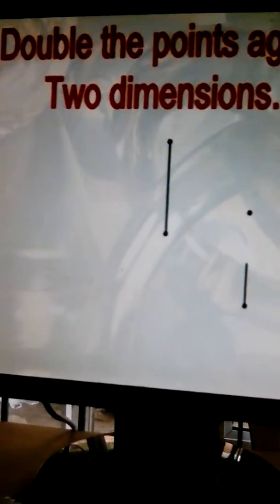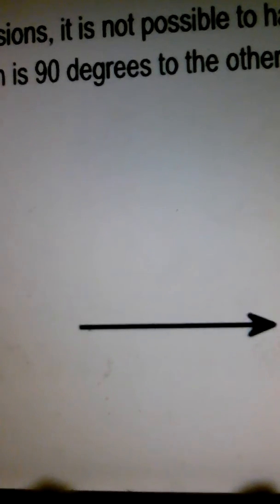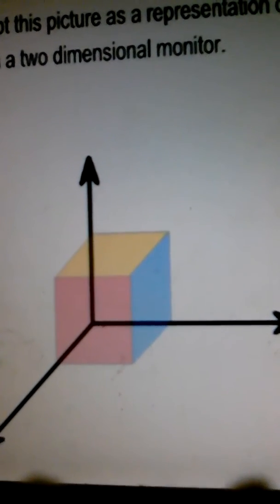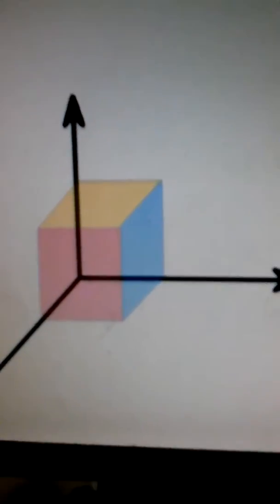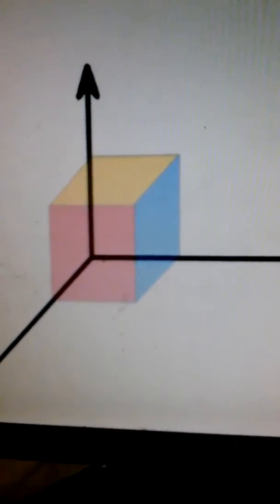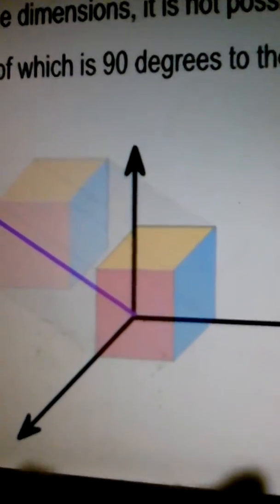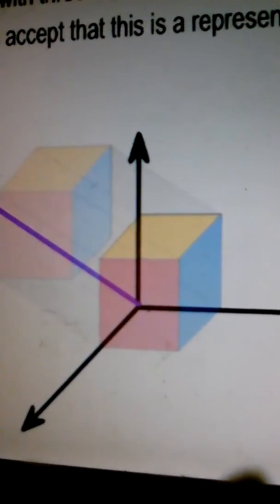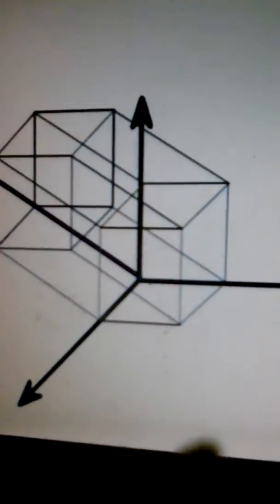Tato te poins aigan piza quebabt